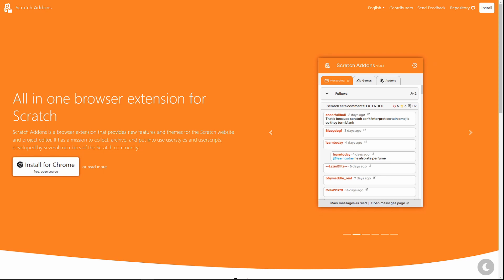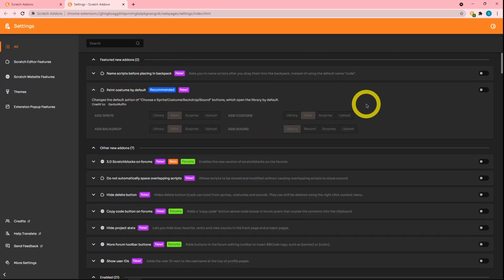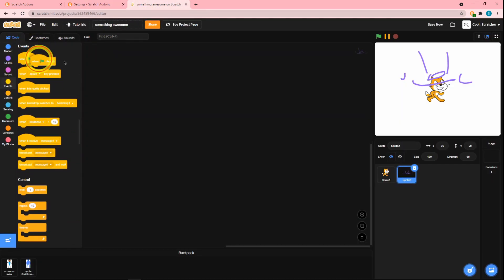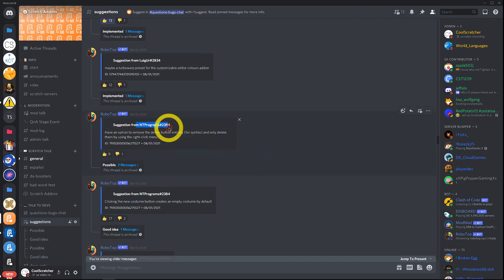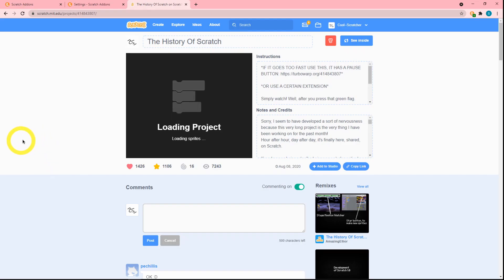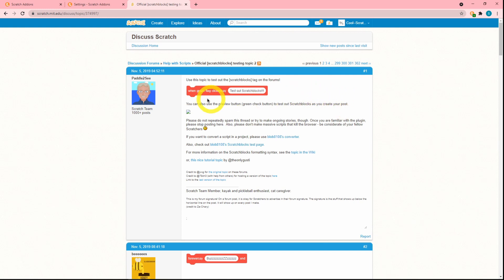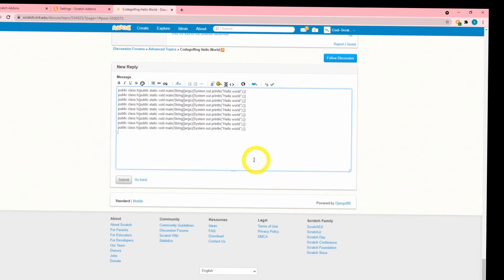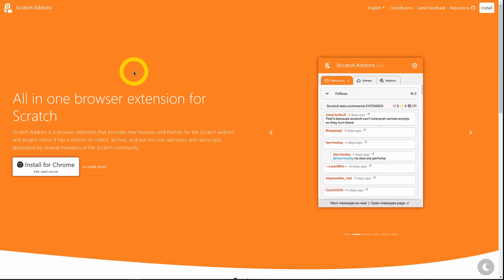Everything new in Scratch Addons v1.19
This video is recorded and edited by Cool--Scratcher, thumbnail by jeffalo.

0:00 Intro
0:14 Shameless Discord Plug
0:34 New sections in settings page
0:50 Paint costume by default addon
1:33 Name scripts before placing in backpack addon
2:32 Hide delete button addon
2:54 Do not automatically space overlapping scripts addon
3:15 Hide project stats addon (featuring some bloopers)
3:47 Show user ID addon
4:01 3.0 Scratchblocks on forums addon
4:24 More forum toolbar buttons addon
5:01 Copy code button on forums addon
5:30 New option in turbowarp button addon
5:48 New option in editor dark mode and customizable colors
6:03 Outro

Thanks to everyone who contributed to Scratch Addons.